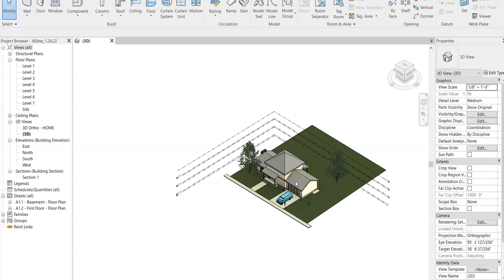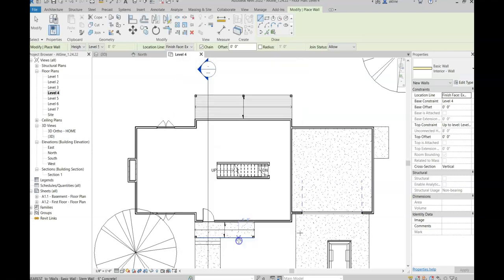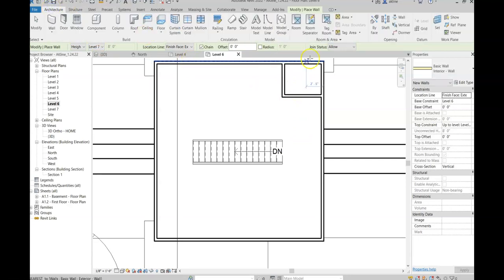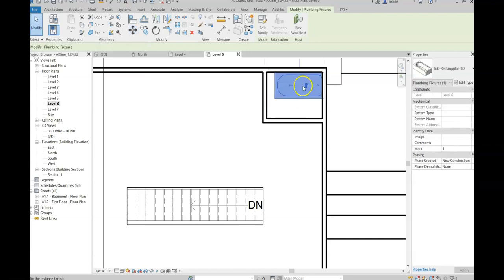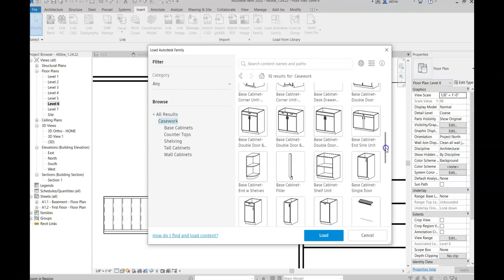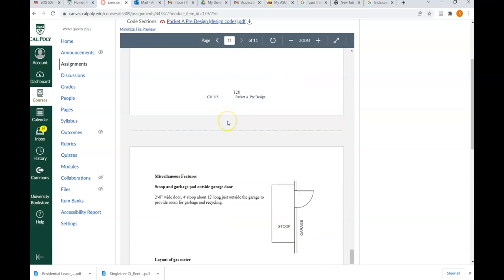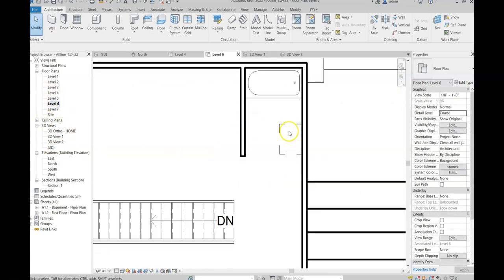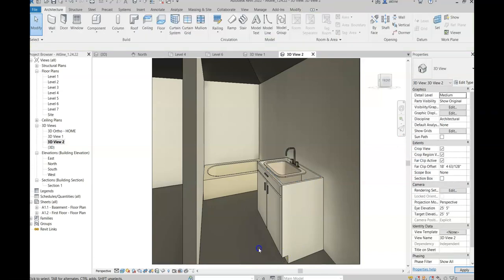Revit - Interior Walls & Bath layout